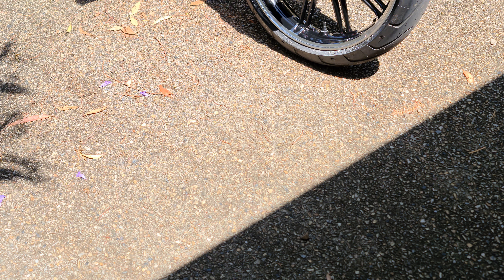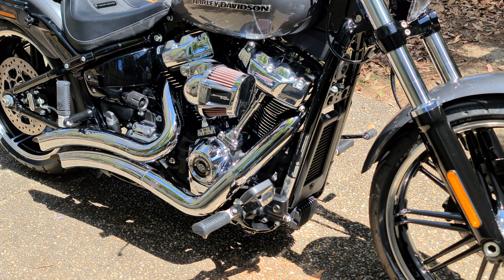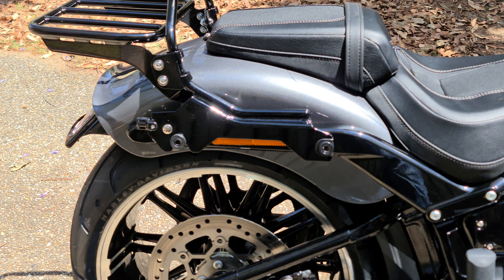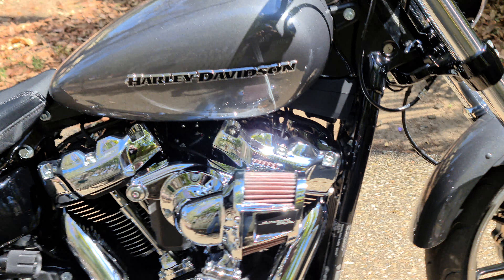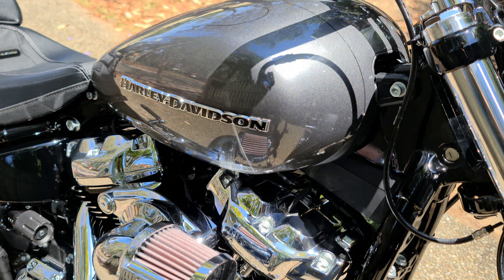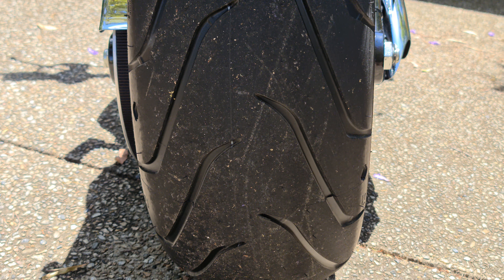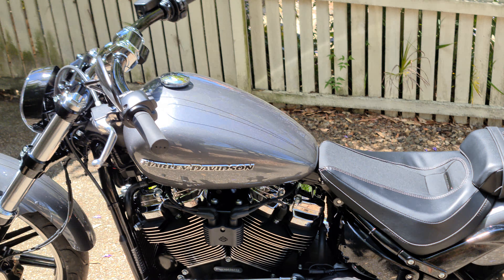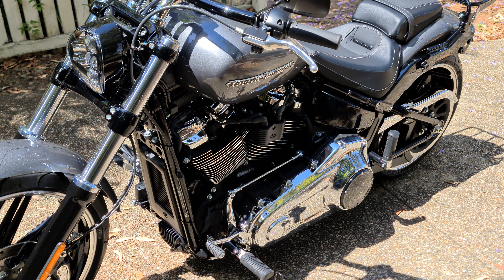2021 Harley Davidson Breakout walk around (8K)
Stage I and II kit, 475 CAM, Vance and Hines big radius exhaust, Screaming Eagle Big Breather, Tail Tidy, LED low profile indicators, Maximus Tune total $7600 mods.